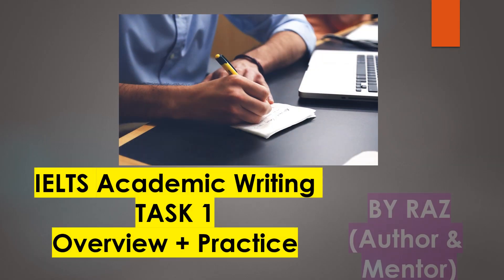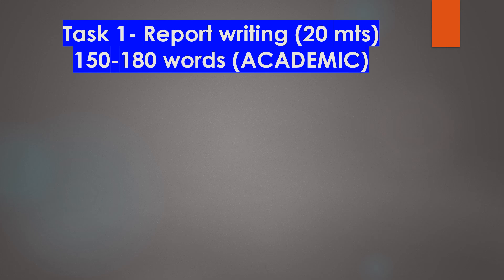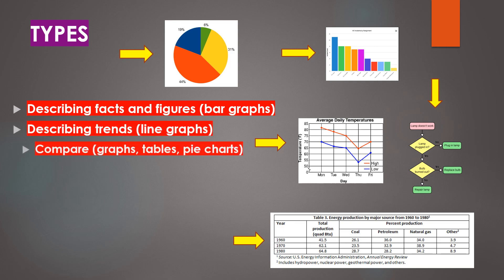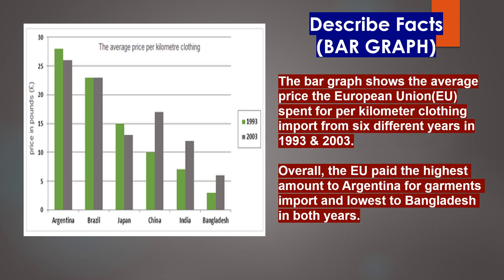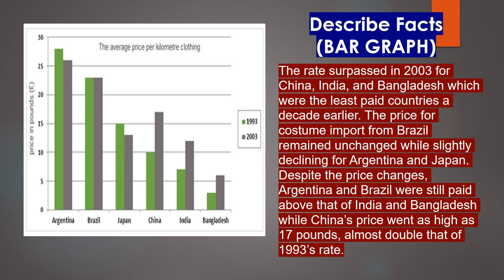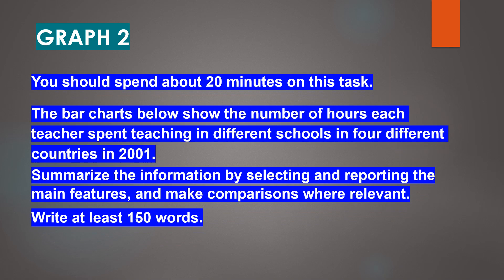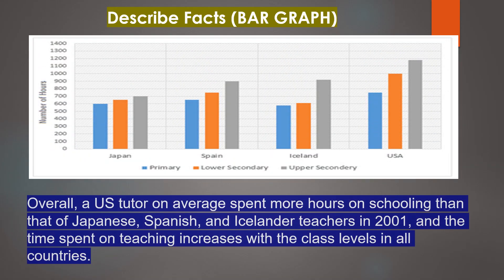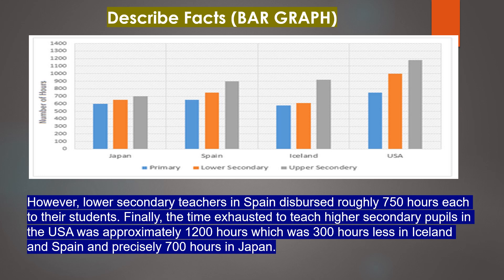IELTS Academic Report Writing Task 1- BAR GRAPHS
Graph 1- The average prices per kilometer of clothing imported into the European Union from six different countries in 1993 and 2003 are shown in the bar chart below.
Graph 2- The bar charts below show the number of hours each teacher spent teaching in different schools in four different countries in 2001.